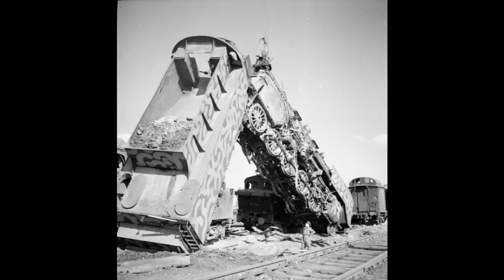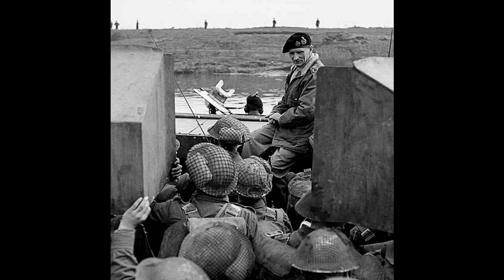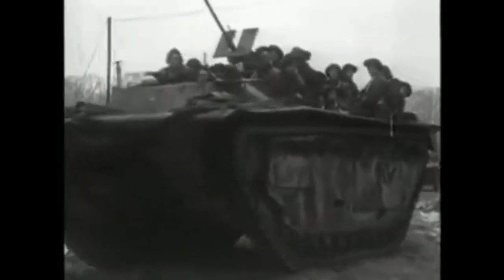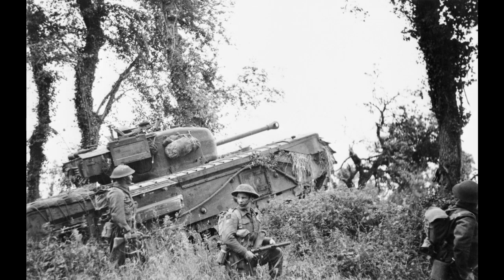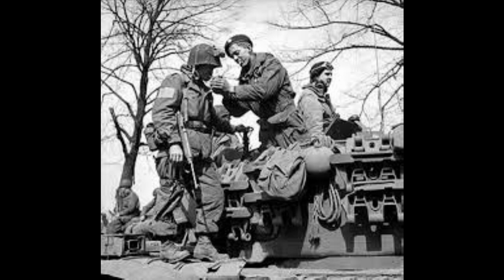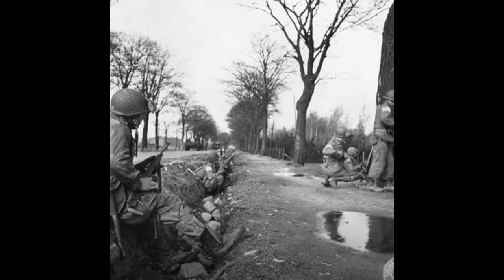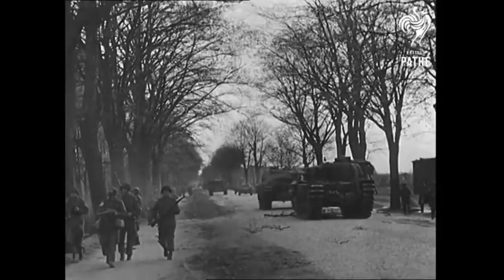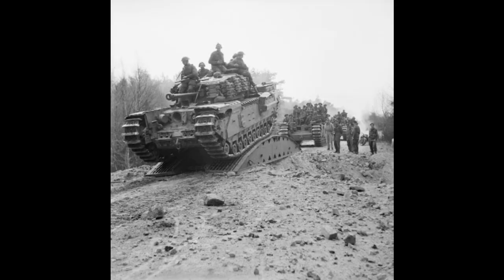Guards Tanks and American Paratroops: the unusual pairing that captured Münster in April 1945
Following the crossing of the Rhine by the allies in March 1945, the lumbering Churchill tanks of the 6th Guards Tank Brigade made a 50-mile 'dash' to capture Münster.  Their infantry support was the 513th PIR of the US 17th Airborne Division and these paratroops found themselves riding tanks into battle instead of aircraft.